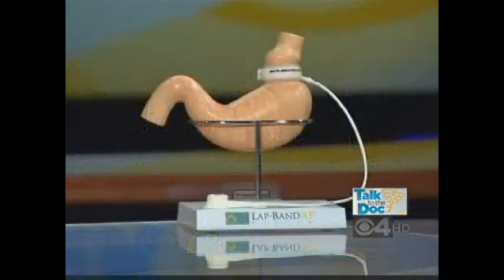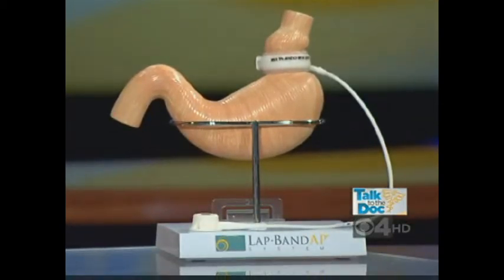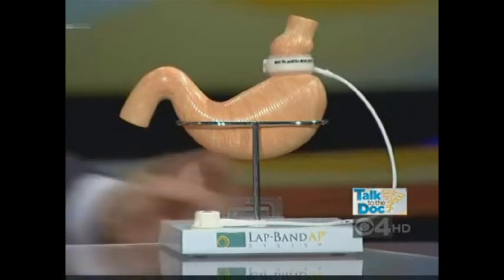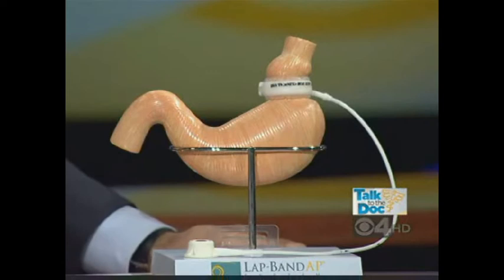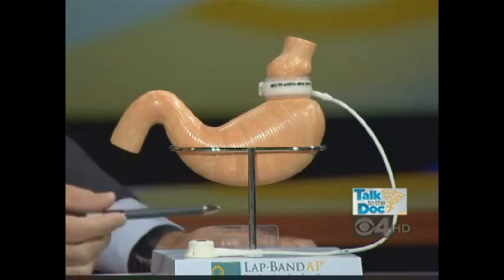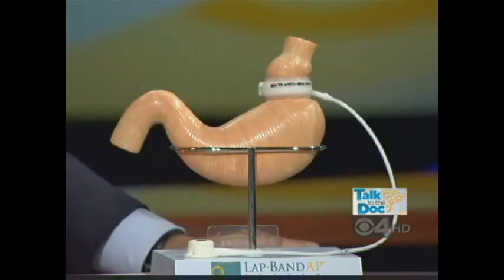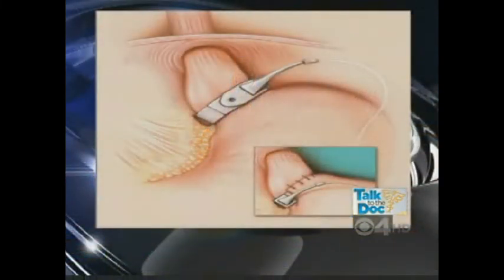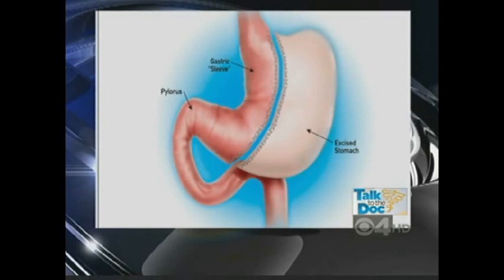Obesity Surgery options denver Part 2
The Center of Surgical Specialists is a dedicated and committed team of Board Certified surgeons and staff.
to find out more.